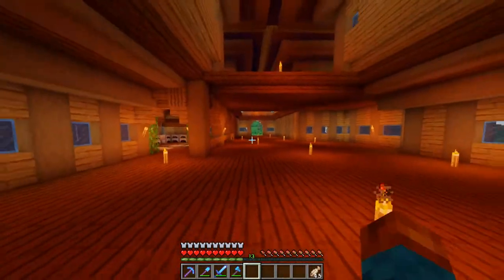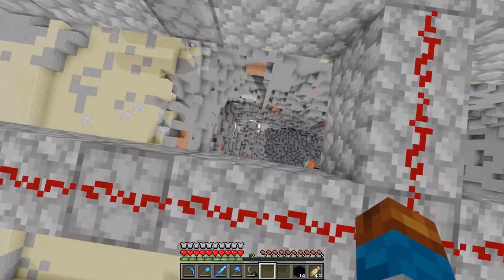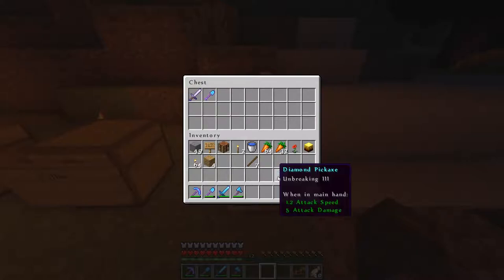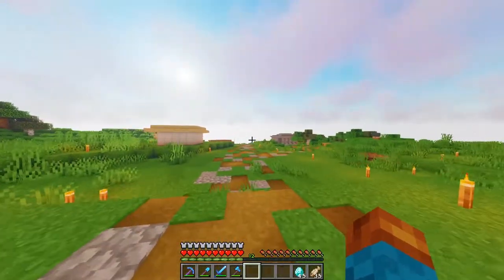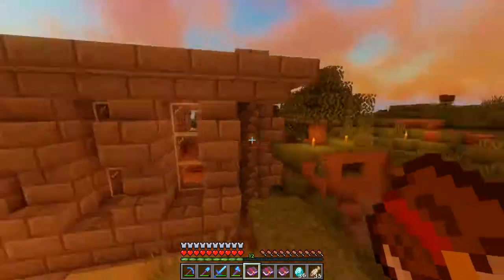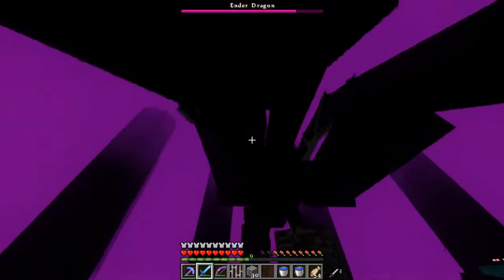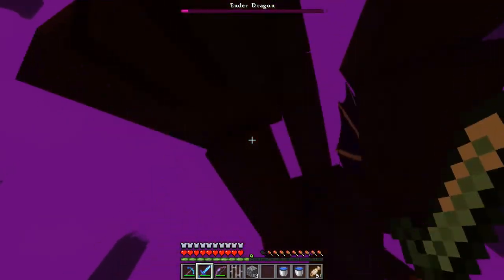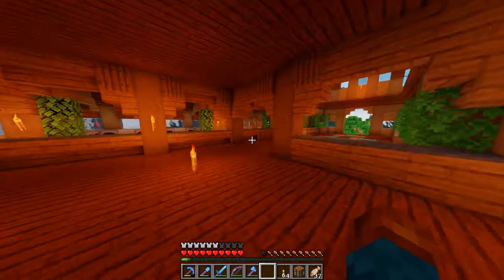[MINECRAFT] Never Stop Gaming SMP | Episode 3 | Interior + Ender Dragon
If you enjoyed this video then make sure to share and if you wanna see more let me know by leaving a like!

This video does not profit in any way from copyright materials found in the video. I do not claim to own these copyright materials. You can find  the links to any copyrighted material used in my video above.